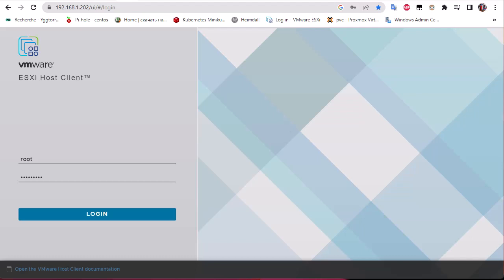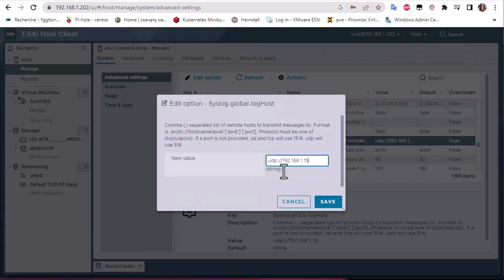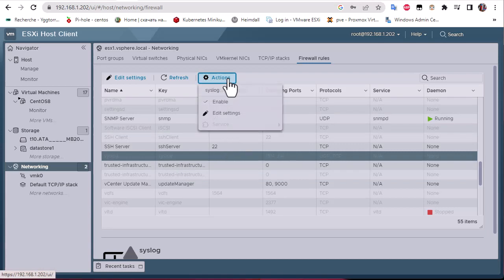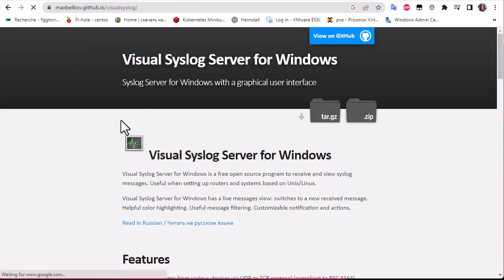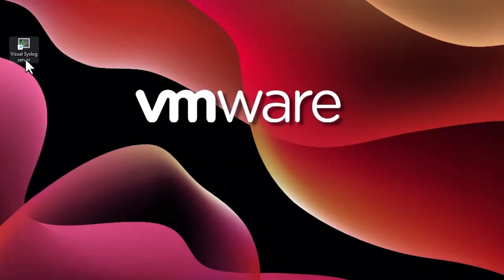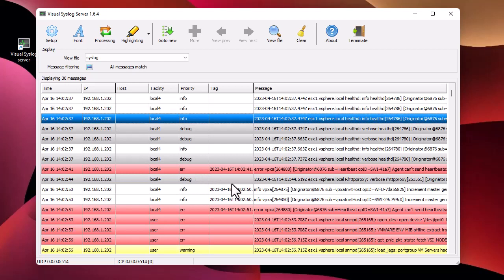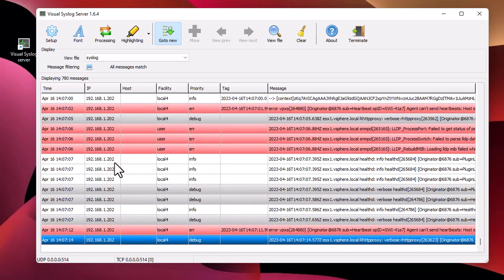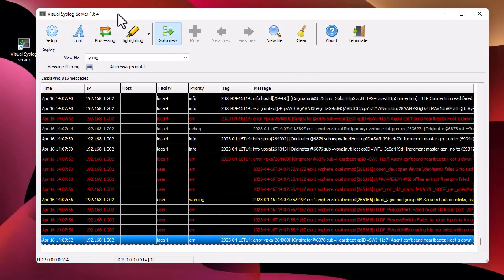How to configure Syslog server for VMware ESXI Host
In this tutorial, I am going to show you how to configure a Vmware server to send all log messages to a remote Syslog server installed on a computer running Microsoft Windows.

Syslog is a standard for message logging. It allows separation of the software that generates messages, the system that stores them, and the software that reports and displays them. A wide variety of devices and applications can use syslog to record informational, debug, error, or critical messages.

Lots of different applications generate syslog messages, most commonly daemon processes or device drivers running on *nix servers. These applications typically write their log messages to files in /var/log/. Less frequently, application developers will also configure their applications to send syslog messages to a centralized logging server on the network. This is often done for security purposes so that an administrator can centrally monitor all activity taking place on the network from a single location.